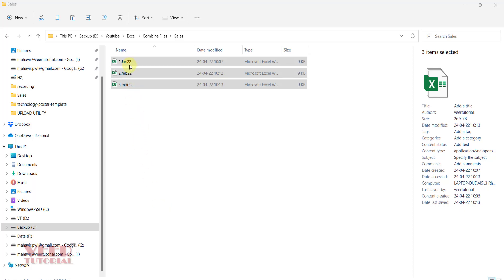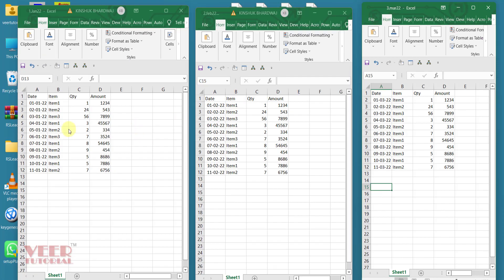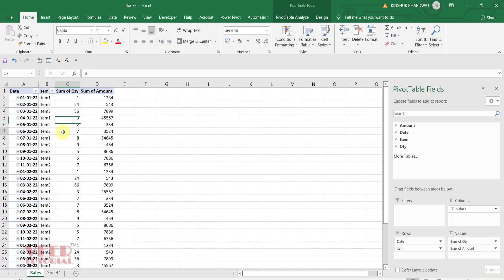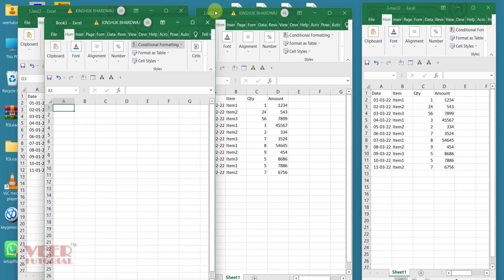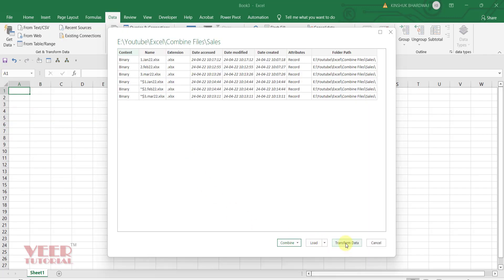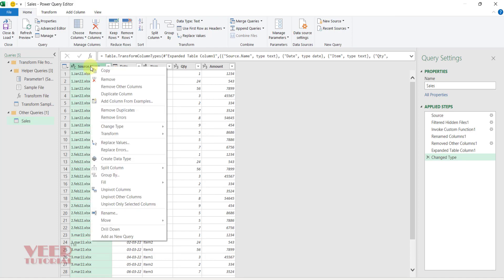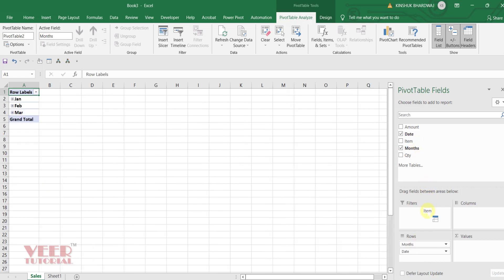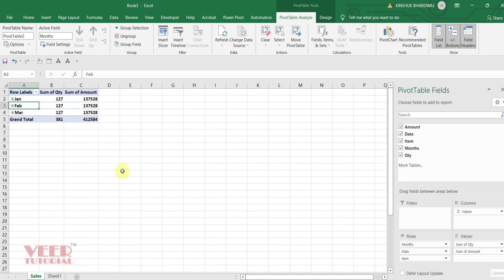Combine Multiple Files in Single Excel File | Join Multiple Excel Files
In this video you will learn how to join multiple excel data files in to single or one file using simple power pivot function of excel.
Learn Excel in less than 3 minutes. Easy excel learning for beginners